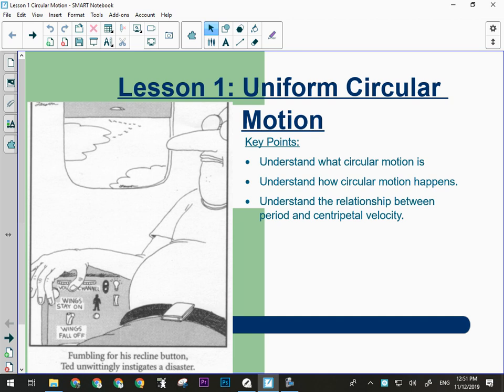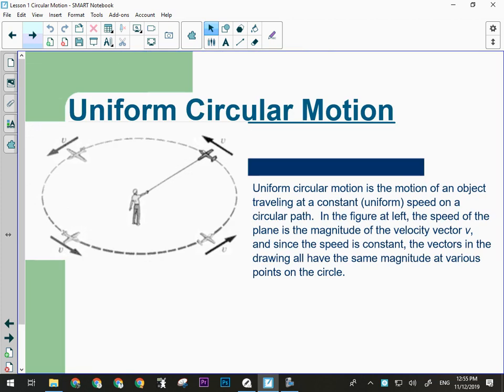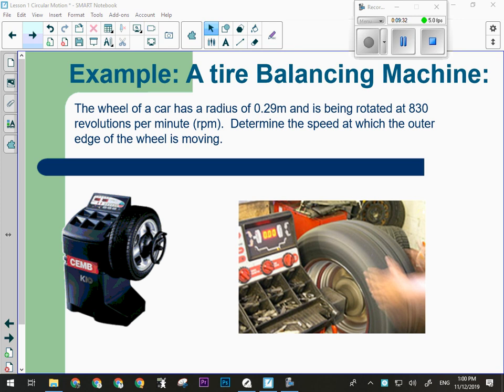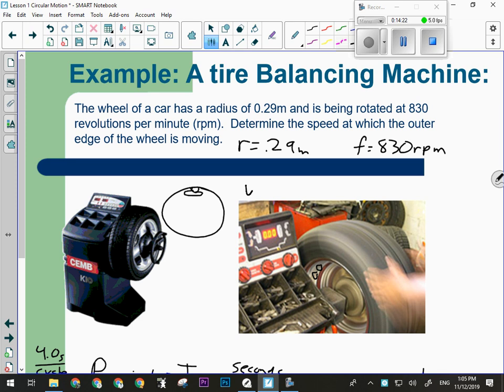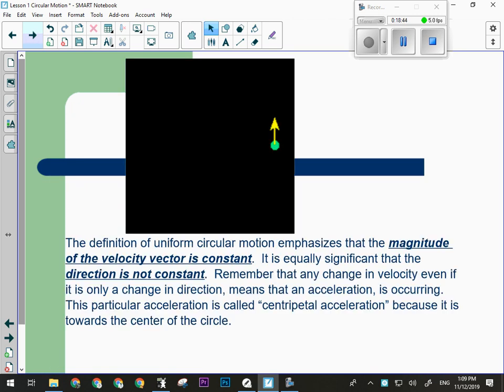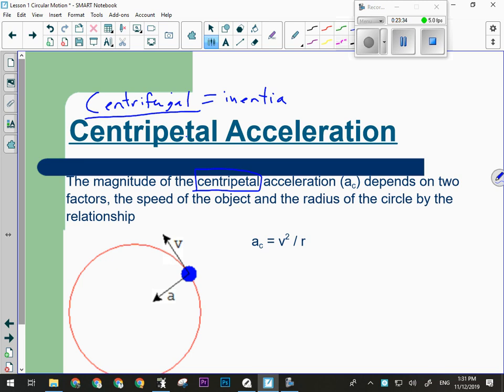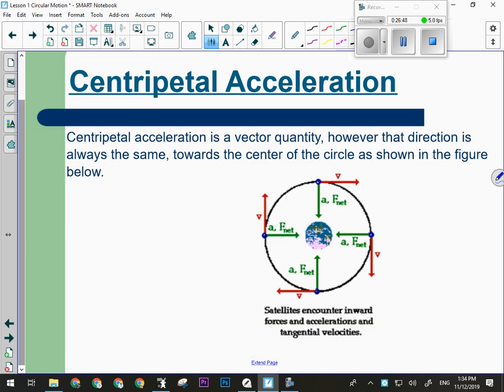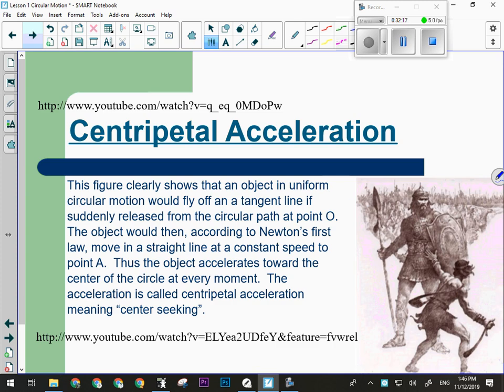Physics 20 | Uniform Circular Motion Part 1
Introduction to uniform circular motion.